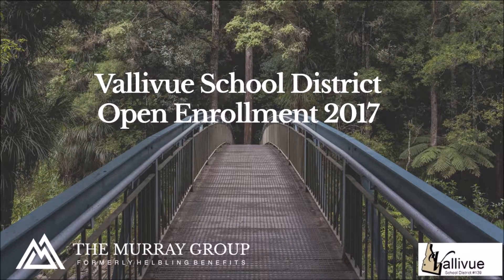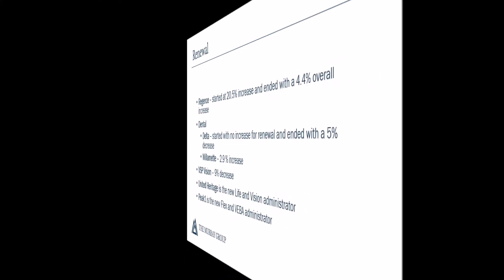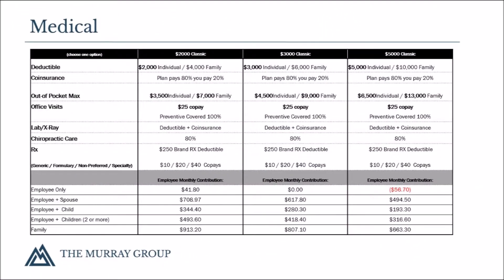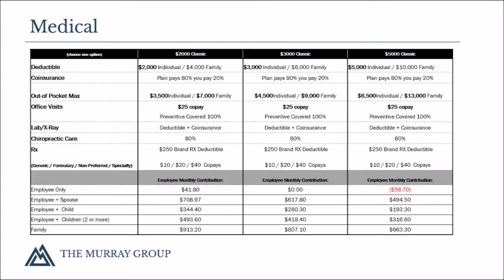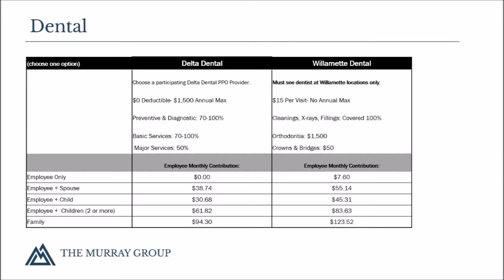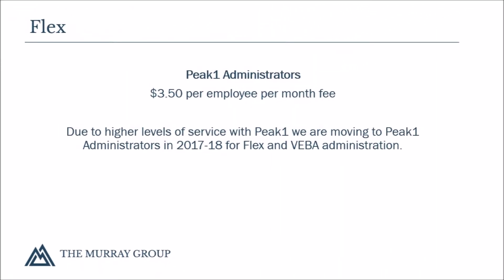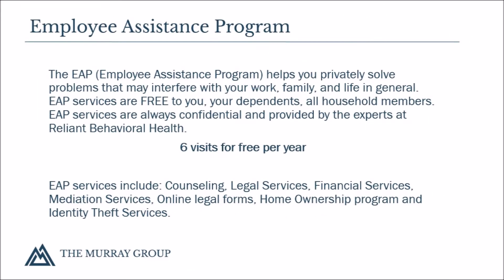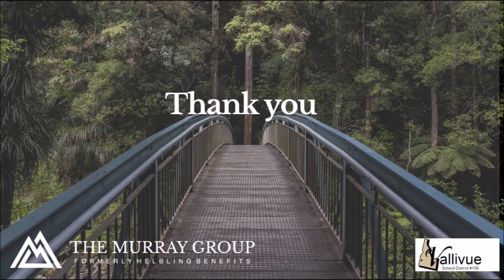2017 Vallivue School District